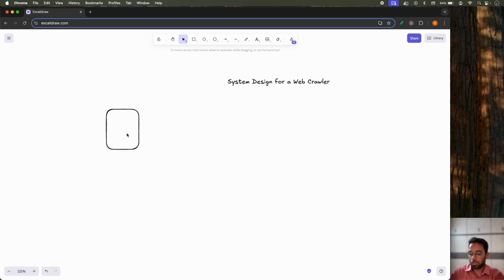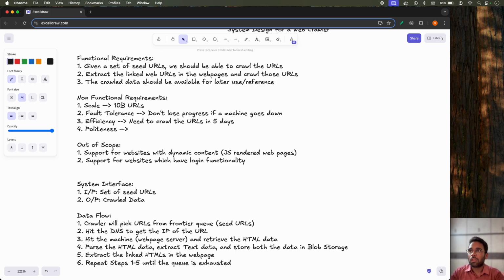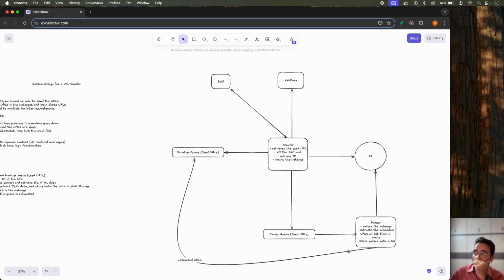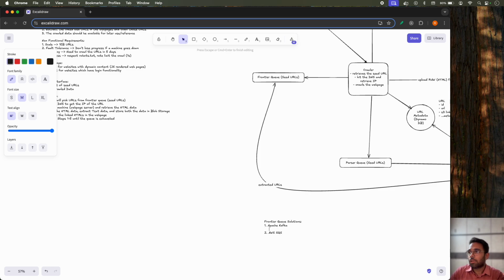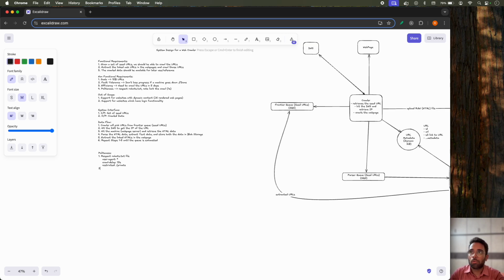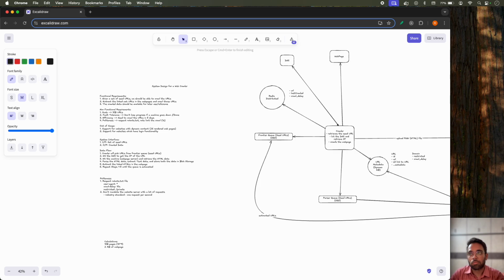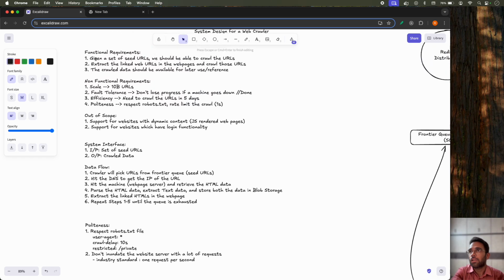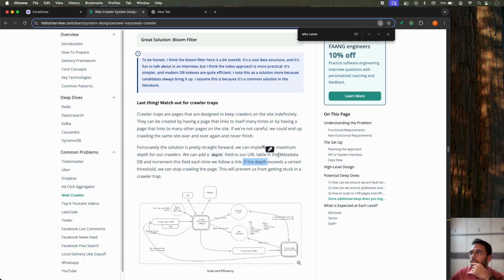Web Crawler System Design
In this video, I talk about the System Design of a Web Crawler.